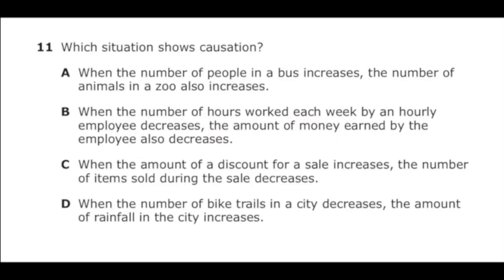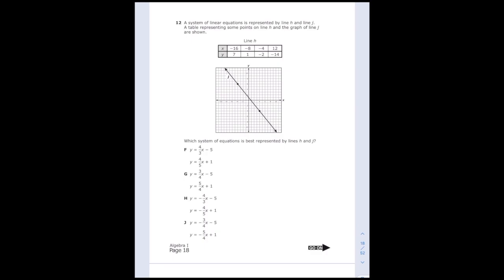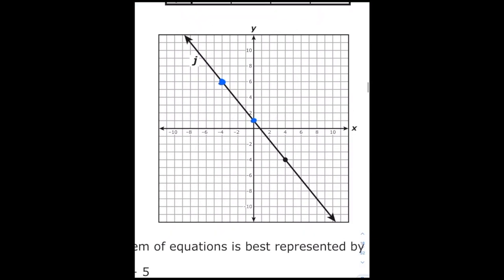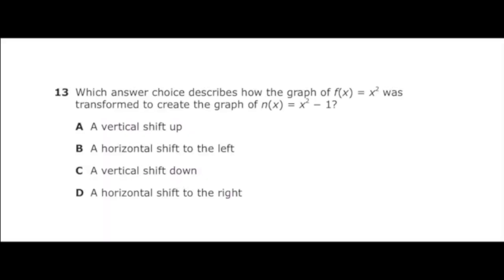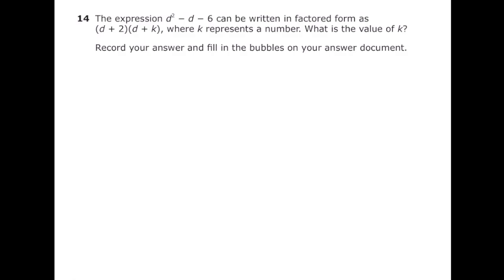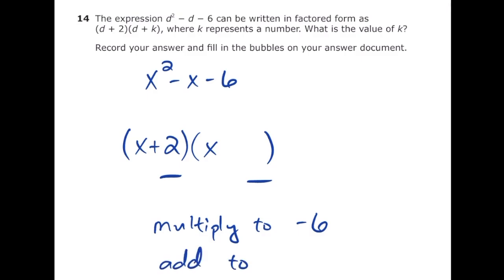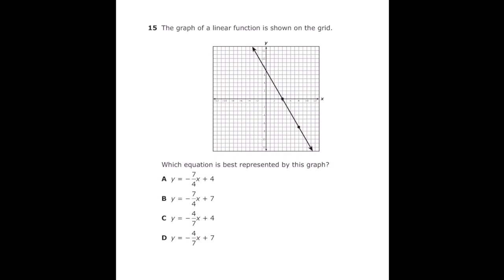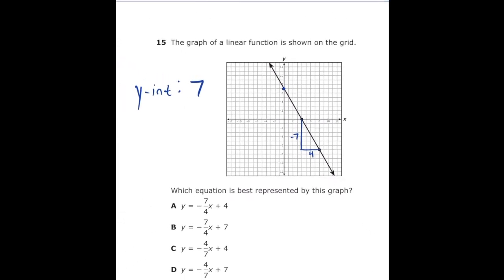2022 STAAR Algebra 1 EOC: Questions 11-15